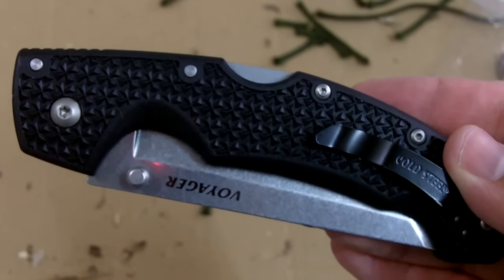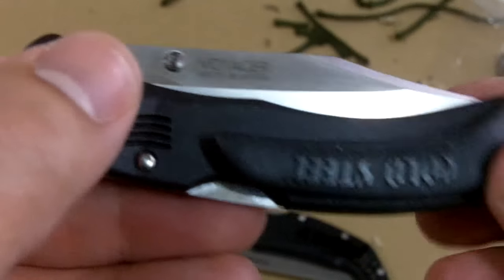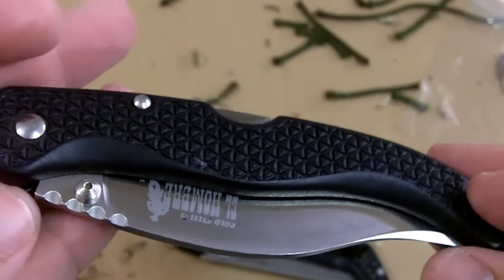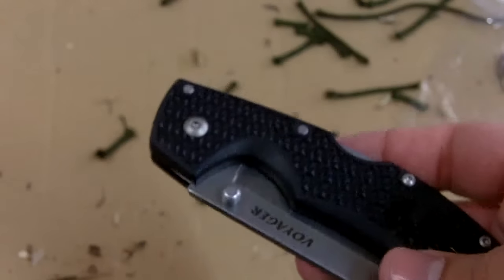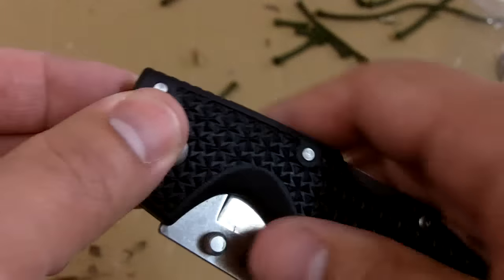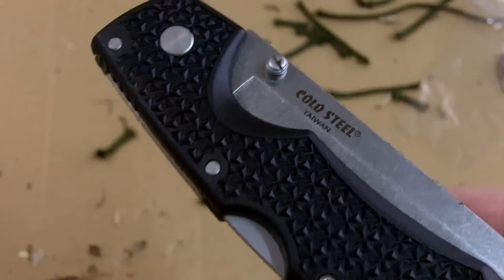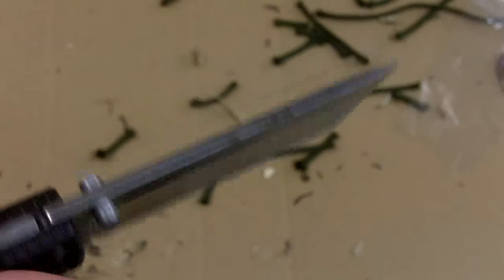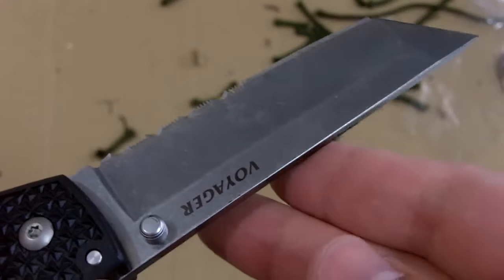Cold Steel Voyager Tanto: Recommended! Tough, Great Value Folder.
"Bugging Out And Relocating"